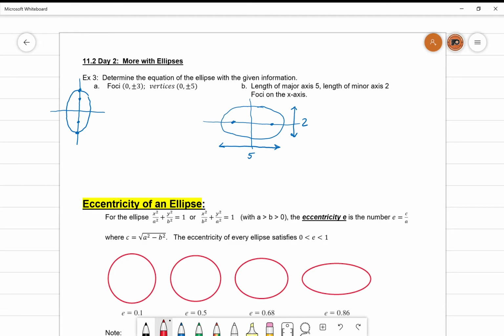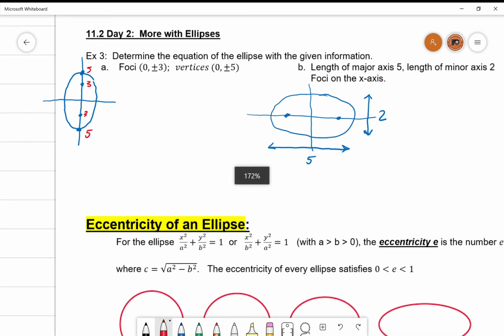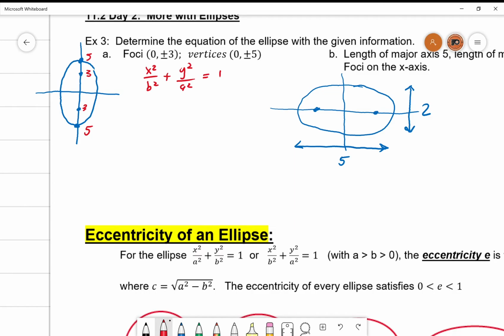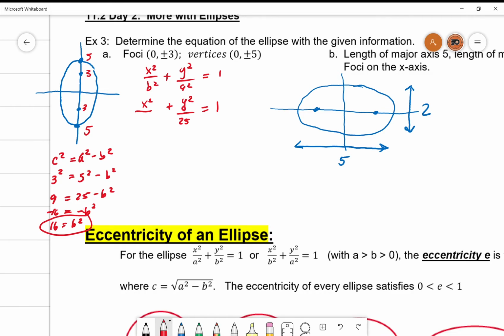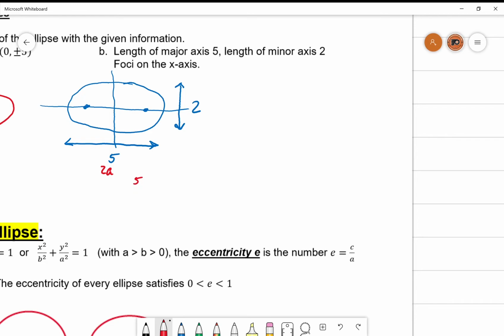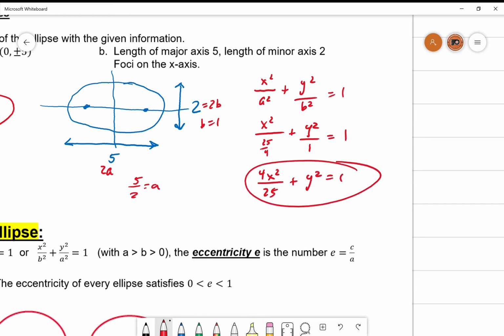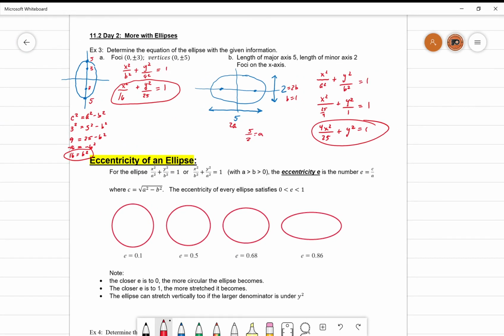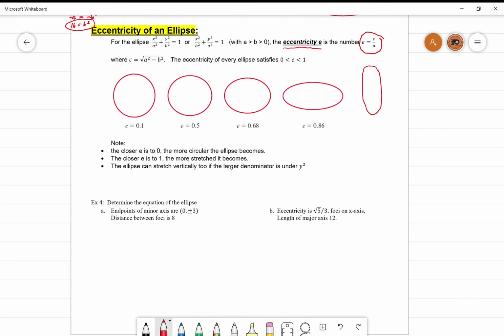Conics Section 11.2 Day 2 Video 1 of 2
I cover examples 3a and 3b from our note guide.  Any sounds of the wild are due to the fact I recorded outside (Cars, birds, dogs, waterfall, etc)